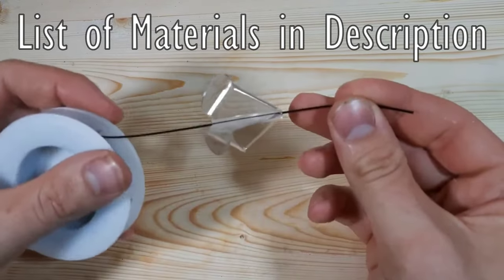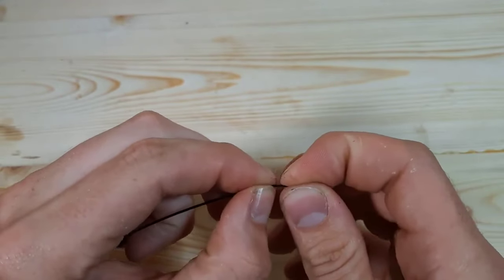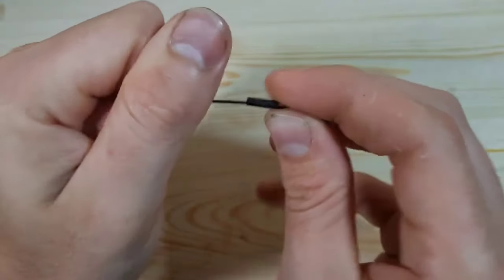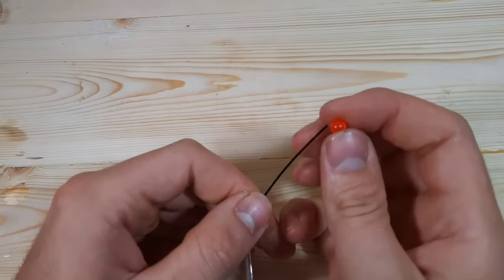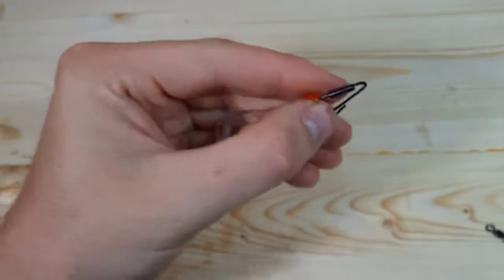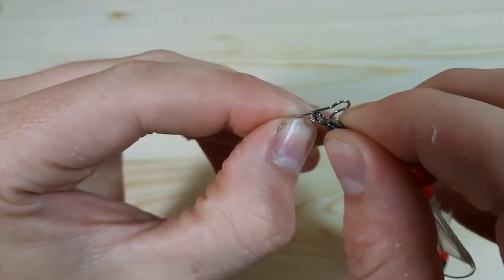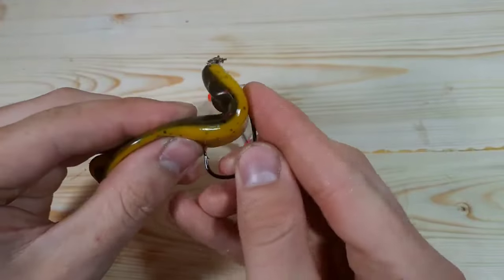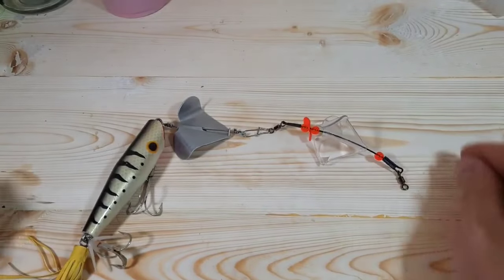Make ANYTHING buzzbait | DIY Bass Fishing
Today I show you how to turn anything into a buzzbait for bass fishing. This DIY rig only took about 4 minutes to make and can catch monsters!

Materials:
2 #5 leader sleeves - I used AFW
135lb (or similar) steel leader - I used AFW
1 Clip (crank bait snap works great)
2 Swivels
1 Prop (optional)
3 Beads (2 if not using prop)
1 Buzzbait Blade

Tools:
Crimping tool (can be done with pliers)
Wire cutters

Measuring Line 0:00
Adding first swivel 0:16
Crimping first side 0:47
Adding Beads and Spinners 1:12
Adding final swivel and crimping 1:42
Adding a clip 2:27
Fishing Advice 2:54
Everything is a Buzzbait! 3:27